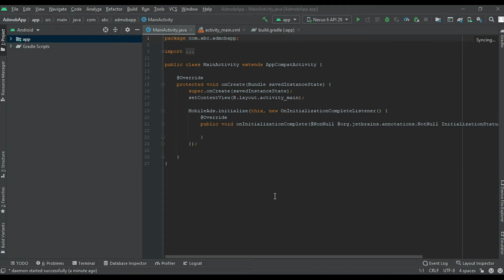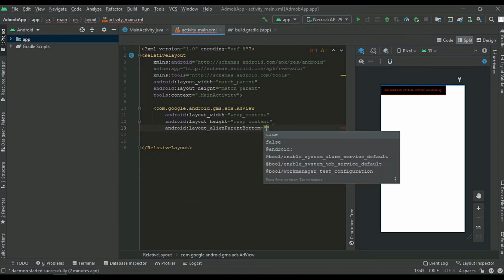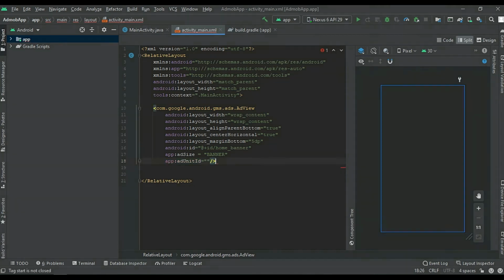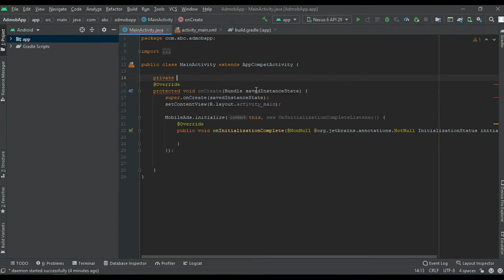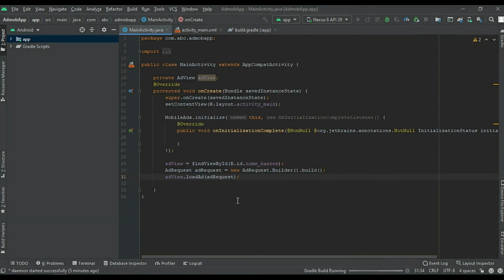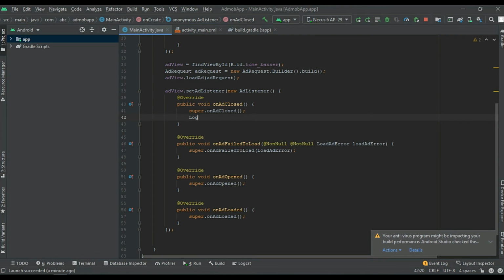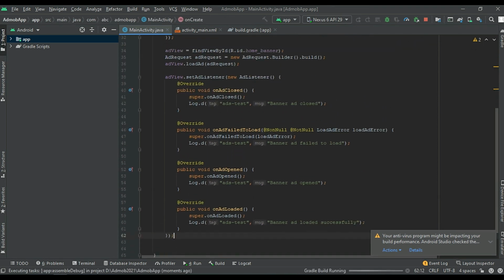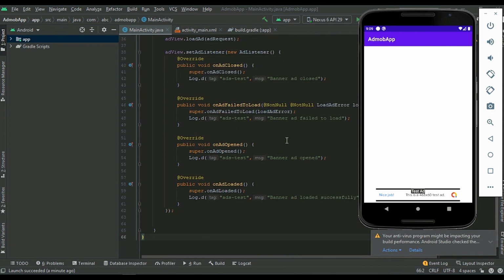AdMob Android Tutorial 2021- 02 - Implementing Banner Ads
In this video, we learn about how to integrate a banner ad from AdMob in your android application.